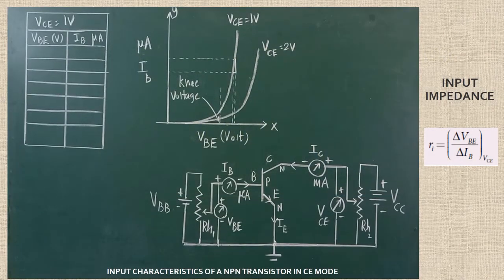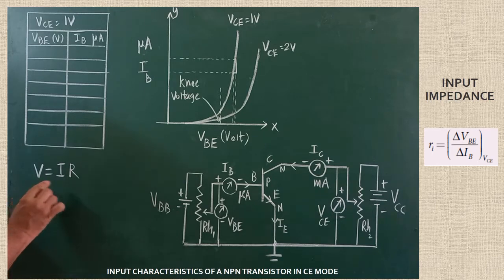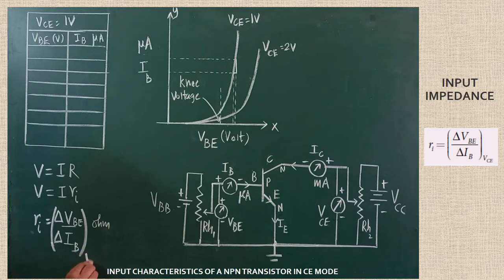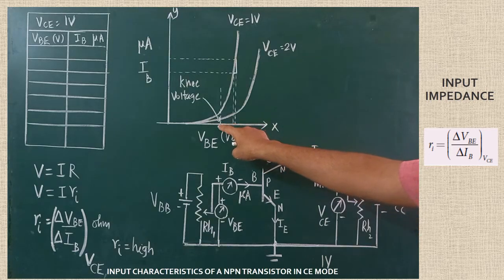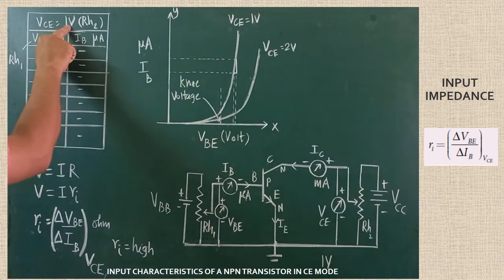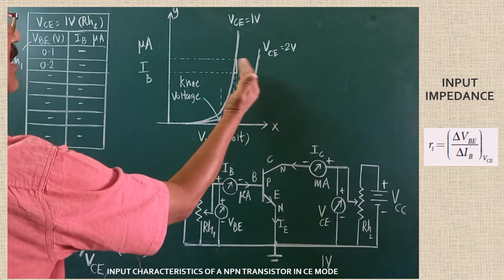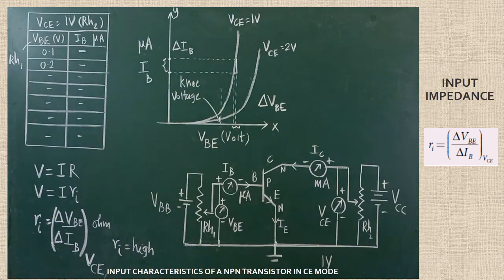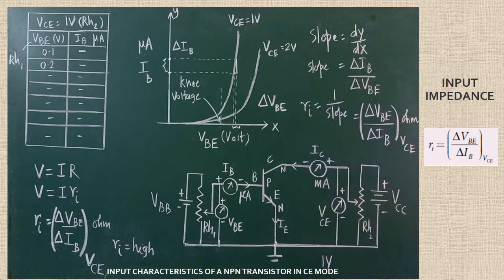INPUT IMPEDANCE OF THE TRANSISTOR-TRANSISTOR CHARACTERISTICS IN COMMON EMITTER MODE